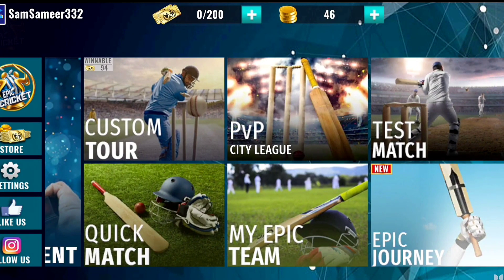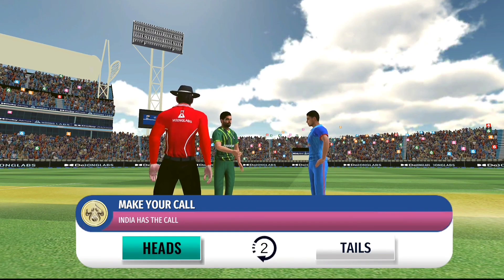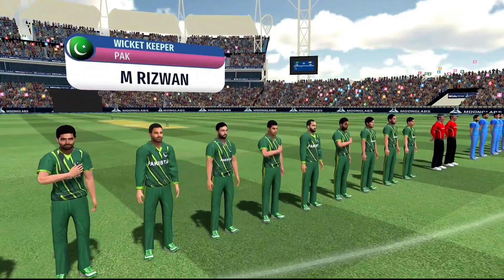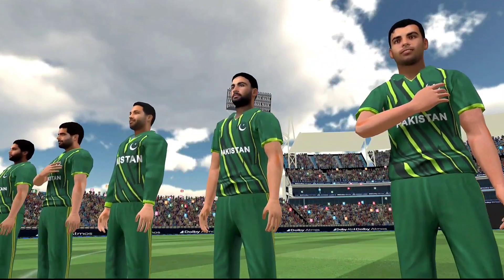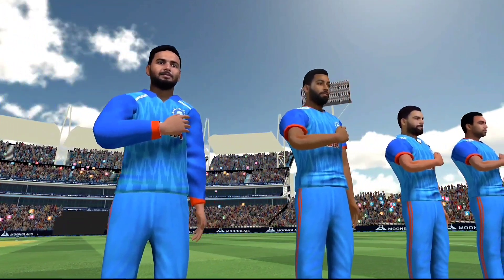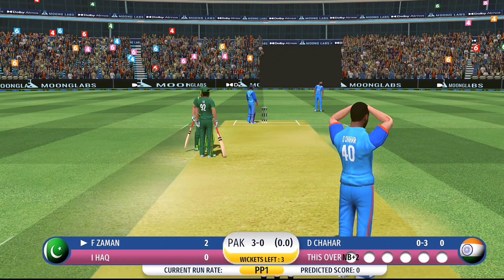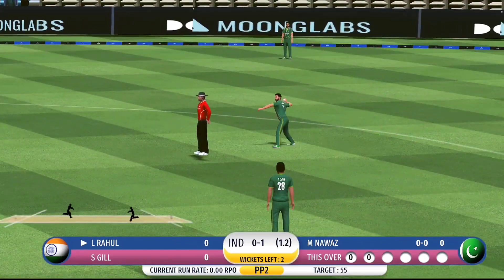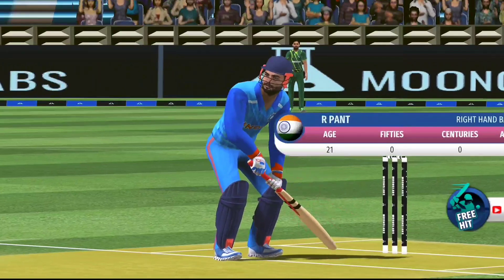𝗡𝗲𝘄 𝗨𝗽𝗱𝗮𝘁𝗲 𝗥𝗲𝗮𝗹 𝗙𝗮𝗰𝗲 𝗕𝗼𝗱𝘆 𝗧𝗲𝘅𝘁𝘂𝗿𝗲𝘀 𝗨𝗹𝘁𝗿𝗮 𝗚𝗿𝗮𝗽𝗵𝗶𝗰𝘀 𝗙𝘂𝗹𝗹 𝗗𝗲𝘁𝗮𝗶𝗹𝗲𝗱 𝗥𝗲𝘃𝗶𝗲𝘄 𝗘𝗽𝗶𝗰 𝗖𝗿𝗶𝗰𝗸𝗲𝘁 𝗟𝗲𝗮𝗴𝘂𝗲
An epic game for the truly passionate fans of Cricket all over the world!

The quintessential game of Cricket is about to witness the most radical transformation ever since the advent of modern ODI and T-20 Cricket formats on mobile gaming platform with EPIC Cricket!

Moong Labs is proud to present “EPIC Cricket – Big League Game” built for the truly passionate fans of Cricket game all over the world!

We have developed EPIC Cricket with one and only one objective in mind, i.e. to fulfill the desires of the millions of followers of the game to have the most complete and immersive experience of playing Cricket on mobile platform like never before.

The team behind the game has deployed complex algorithms and techniques to build an amazingly realistic experience that will leave a lasting impression on gamer’s visual and auditory senses.

GAME FEATURES:
+ HD quality visuals with life-like international players
+ Full match live commentary
+ Full repertoire of modern batting and bowling styles (from reverse sweep to helicopter shot, and googly to doosra)
+ Players with matching capabilities to international stars
+ All major Cricket playing national Teams

Topic Cover

Epic cricket league
Epic cricket league New update
Wcc3
Sachin Saga pro Cricket
Dream Cricket 24
New cricket games for Android
Best Cricket games for Android
Cricket Games
Top 10 cricket games for Android